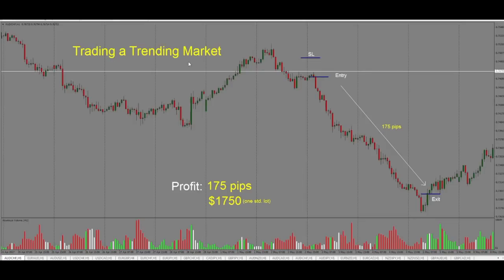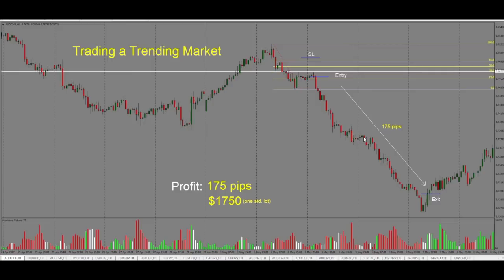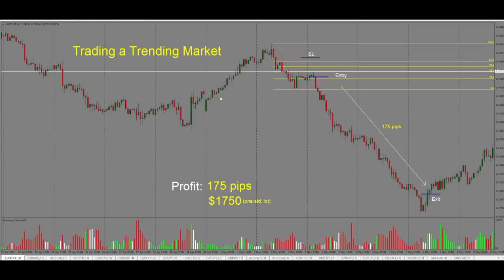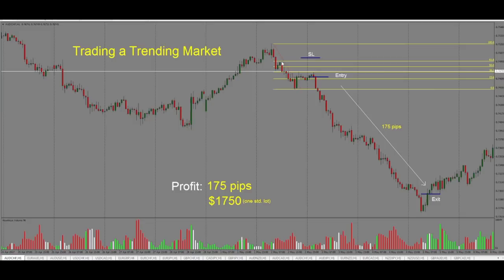Episode 145: Trading A Trending Market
A bearing continuation trade set up is when we are looking to trade in the direction of the previous trend.

Today in Episode 145, I will show you how to identify a bearish continuation trade set up, where to enter, where to place your stop loss and how to exit profitably.

Episode Highlights:

Trading (00:45)